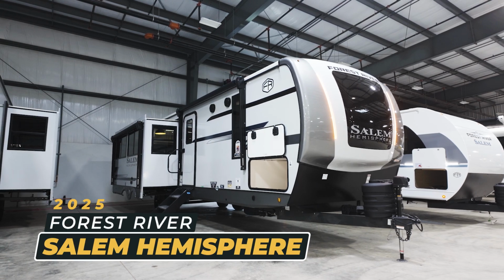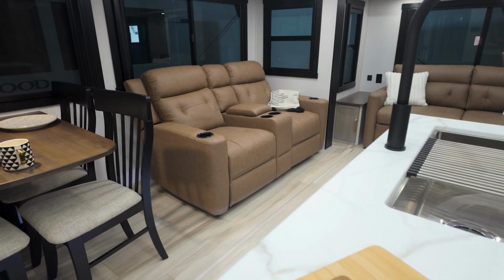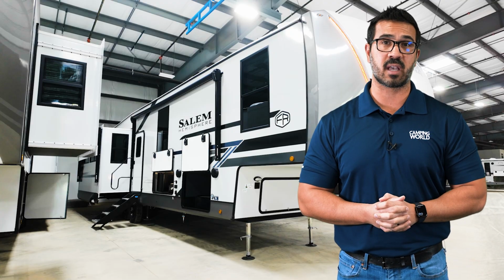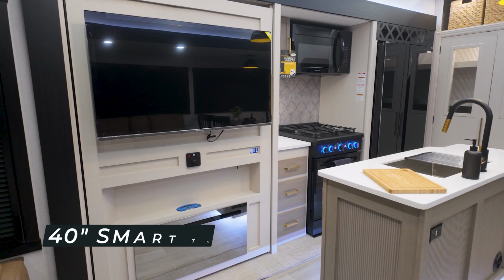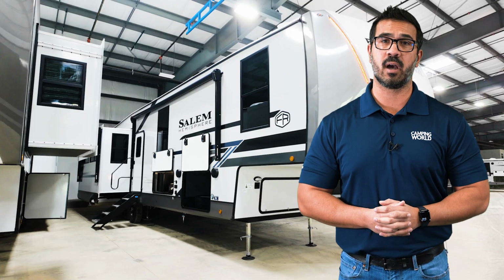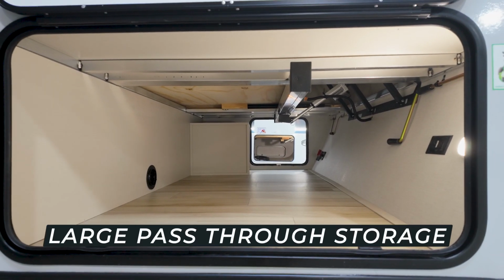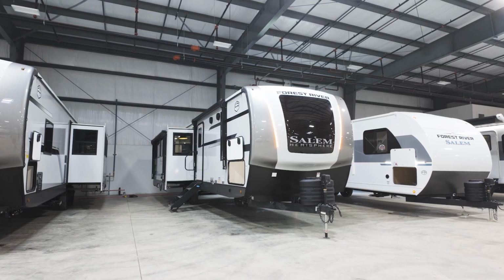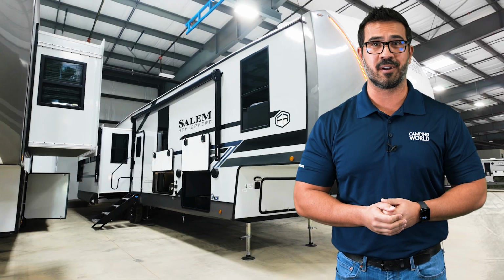2025 Forest River Salem Hemisphere | RV Overview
The LUXURY RV you’ve been missing? Discover the 2025 Salem Hemisphere by Forest River!

The 2025 Forest River Salem Hemisphere lineup features luxury upgrades in travel trailer and fifth wheel floor plans. With layouts suited to every type of camper, you’ll love features like an electric fireplace, cozy sofas and/or theater seating, and much more. From lightweight travel trailers to spacious fifth wheels, the Salem Hemisphere lineup has much to explore. Ready to see what sets the 2025 Salem Hemisphere lineup apart?

Check out our snapshot below of the Salem Hemisphere’s best features:

» Comfortable Seating - The arrangements vary by RV type and floor plan, but comfort doesn’t change. From reclining theater seats to convertible jackknife sofas, every Salem Hemisphere boasts cozy, versatile seating.

» Ample Perishable Food Storage - Every Salem Hemisphere boasts a 12V refrigerator, with sizes varying from a 10 cubic-foot model in the smaller campers to a massive 20 cubic-foot fridge in the ROOST hybrid destination 5th wheel.

» Loaded Entertainment System - Enjoy a minimum 40” LED Smart TV in every Salem Hemisphere, with some models boasting a larger TV. They also feature a JBL Sound System with interior and exterior speakers and USB charging ports throughout.

» Upgraded Bathrooms - Features like a porcelain toilet bowl make the bathroom easier to clean, and a tall skylight in the showers ensures that taller campers enjoy enough headroom. Topping it off, you’ll enjoy nearly limitless hot water with the Hemisphere’s on-demand tankless water heater.

» Versa-Tilt Bed System - Most Salem Hemisphere models include this versatile sleeping system, which converts from a flat bed to a reclined seat/sleeper with the touch of a button. When reclined, it dramatically expands the bedroom’s floor space, making it easier to move about when getting ready in the mornings.

The Forest River Salem Hemisphere is one of the top luxury RV models with travel trailer, and 5th wheel floor plans for everyone. Whether you’re looking for the perfect camper for exploring with a partner, retiring and adventuring, or loading everyone up for family vacations, there’s an ideal Salem Hemisphere for your travel style. With spacious interiors, thoughtful layouts, and abundant versatility, these Forest River RVs are worth seeing in person.

Contact your local Camping World to see which Salem Hemisphere floor plans are available to tour today.

Timestamps
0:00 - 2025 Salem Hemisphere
0:28 - Living Area
1:12 - Kitchen
2:18 - Entertainment
2:49 - Bathroom
3:19 - Bedroom
3:57 - Exterior
4:43 - Construction
5:16 - Towing
6:04 - Outro